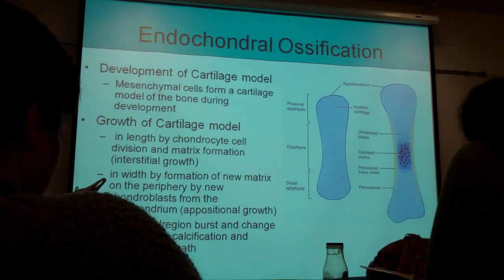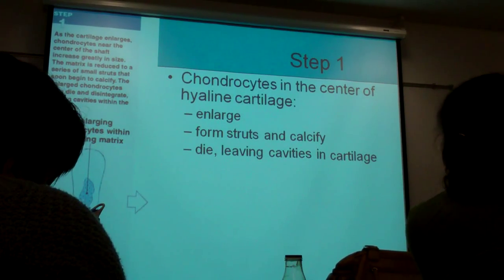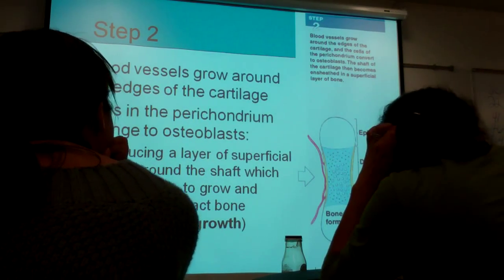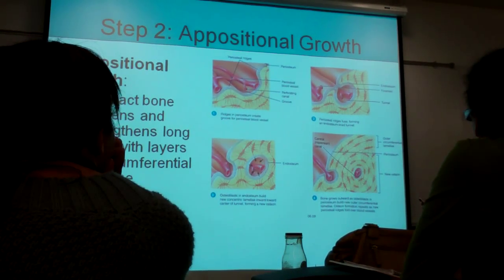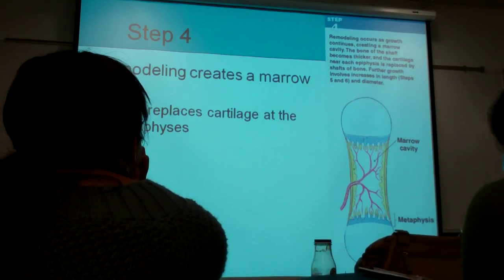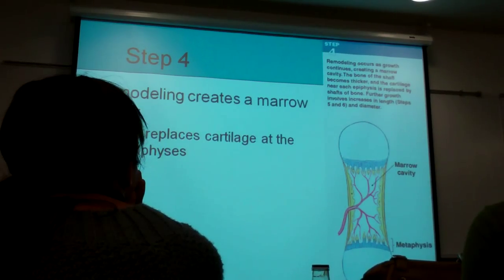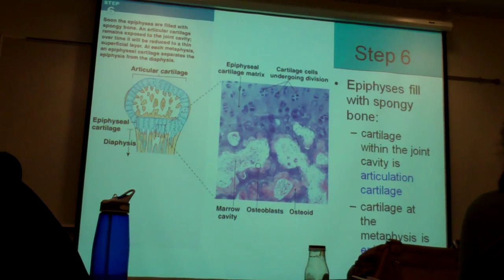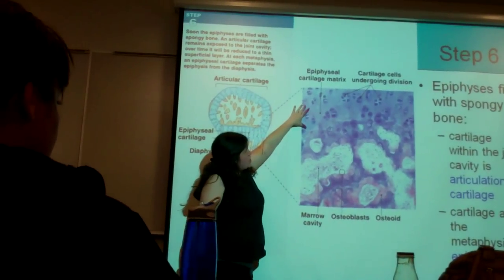A&P BI231: Ossification: Endochondral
Rachel Thwing's lecture on Ossification, type: Endochondral.
Starting on slide #37 of the lecture power point.
Please leave me comments pertaining to this lecture. Thanks!!!